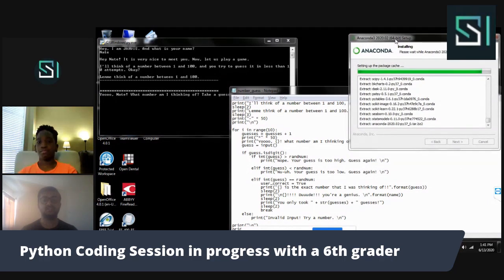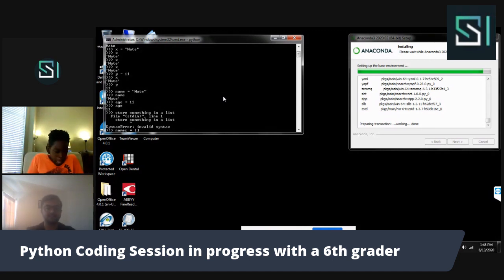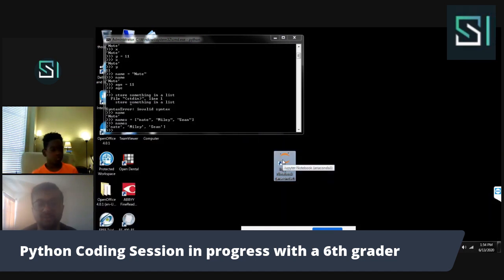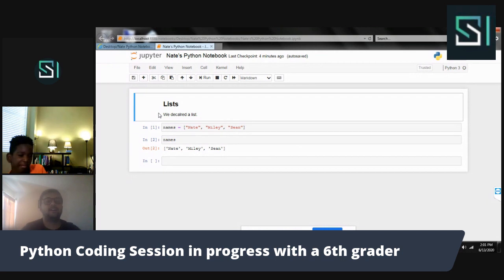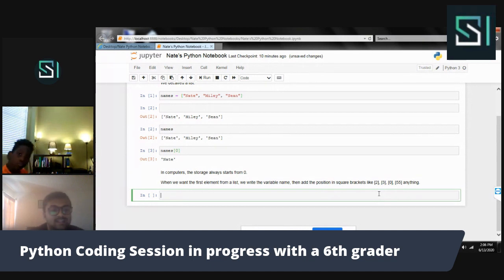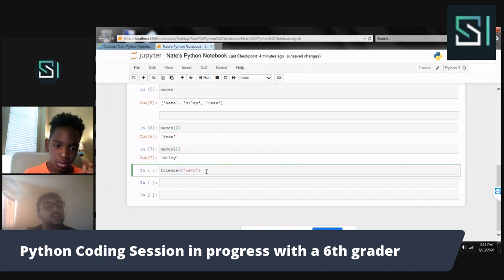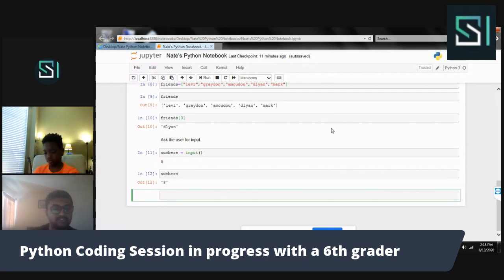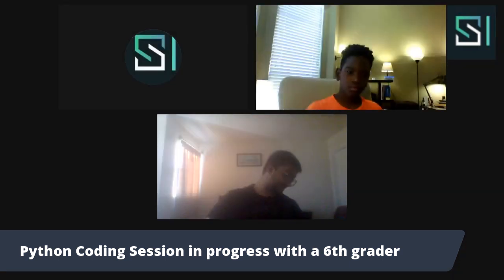Python Session with a 6th grader - Learning command lines, understanding to declare variables, etc.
Learning command prompt, understanding directory using command lines, structure of directories using command line prompts.